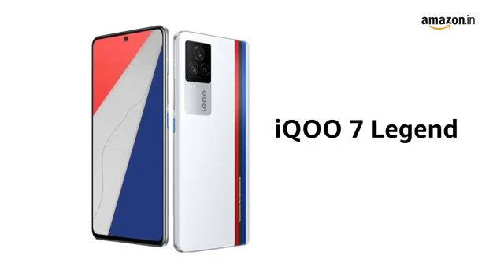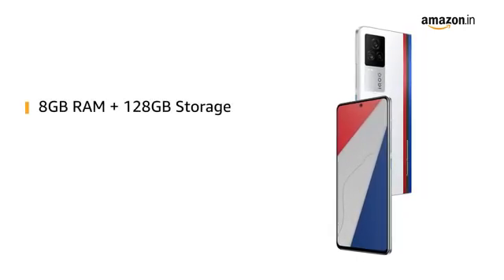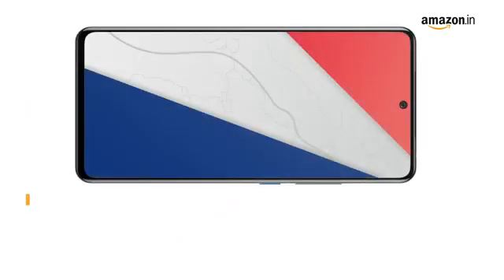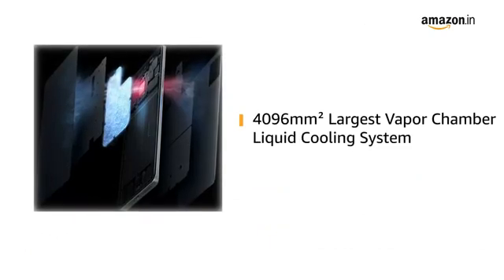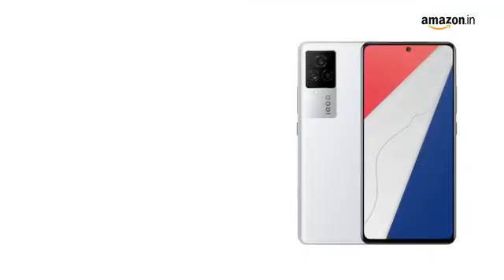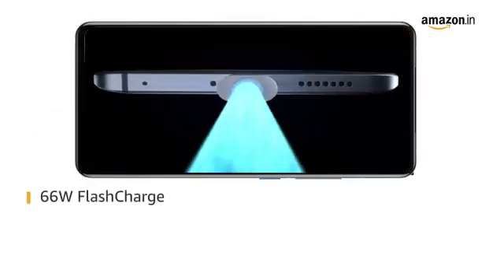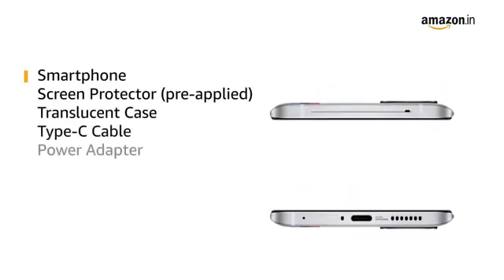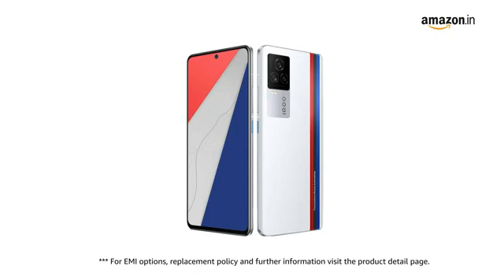IQoo 7 legend new smart phone